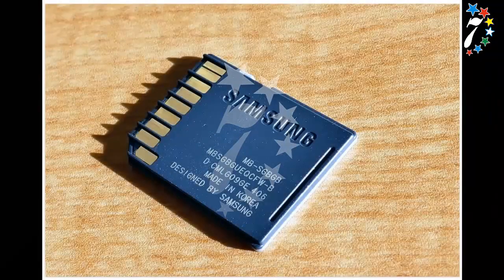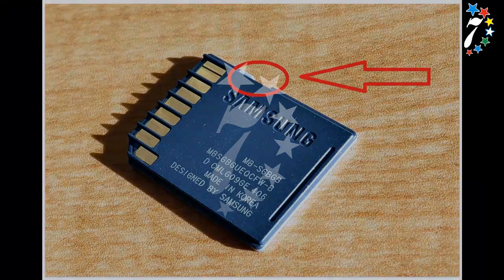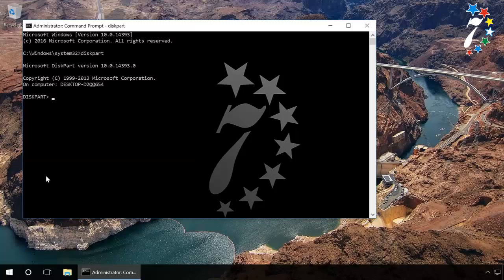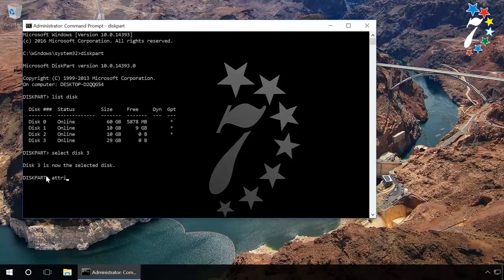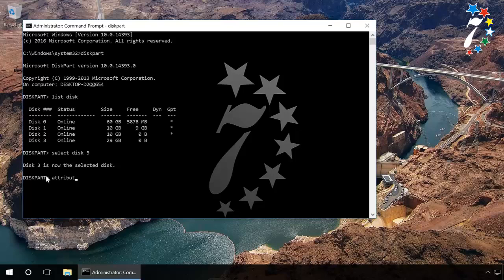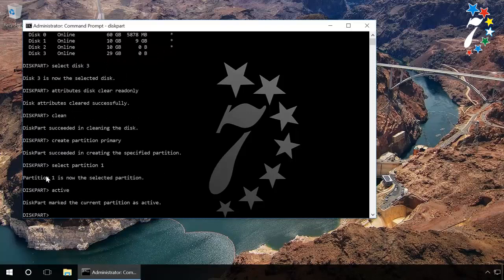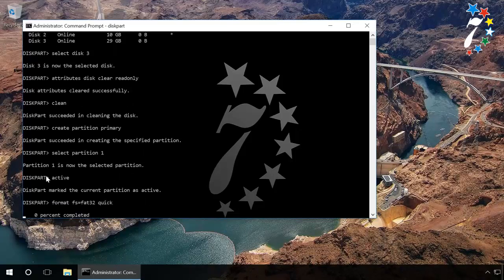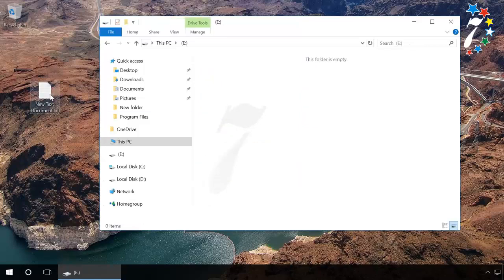How to Unlock a Write Protected USB, SD or Micro SD Memory Card or a Hard Drive 2023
👍 Watch how to unlock a USB drive, a SD or Micro SD memory card or a hard drive when it has write protection enabled.

If you get the message “The disk is write-protected“ when copying files or formatting a device, don’t hurry to throw it away. Let’s see what can be done in such a situation.

Accidental deleting of files, formatting the hard disk, a virus attack, an operating system failure or file system failure

You can get similar error messages when working with a computer or laptop, as well as with a mobile phone, tablet PC, TV or car audio. Do the following to remove write protection:
1. Some models of flash drives, memory cards and external drives can have switches to enable write protection. Most often you can find such switches in SD cards. Examine the device carefully and check the position of the switch (if there is any).

2. Your device may be infected by a virus blocking your attempts to write or format the drive. Check the device with an antivirus and clean it if necessary.

3. Unlock the device by using the command prompt:
a. Launch the Command prompt as Administrator.
b. Type in the command “Diskpart” and press Enter.
c. Type in “list disk” and press Enter.
d. Find the drive number corresponding to your flash drive, memory card or hard drive. When doing it, the drive size will help you. Type in “select disk” and the number of the disk that corresponds to the device and press Enter.
e. Type in “attributes disk clear readonly” and press Enter. This will unlock the device for writing.

We also recommend cleaning and formatting the drive for further use. Take the following steps only if the drive contains no important data.

a. Type in “clean” and press Enter - it will delete all data on this drive including service information.
b. Type in “create partition primary” and press Enter - it creates a new partition.
c. Then type in “select partition 1” and press Enter.
d. Type in “active” and press Enter, and the new partition will become active.
e. Then type in “format fs=fat32 quick” and press Enter - it will format the device in FAT32 format.
f. After that, type in “assign” and press Enter to give the flash drive a letter name.

When you did it, try creating a file or folder on the flash drive. As we can see, protection has been removed successfully.
If this advice didn’t help you, watch our previous videos about fixing flash drive errors.
If you have any questions, leave a comment to ask one.